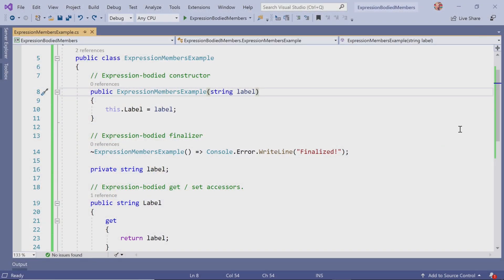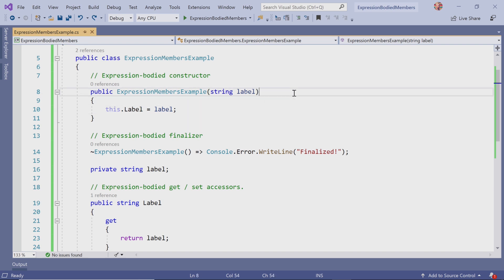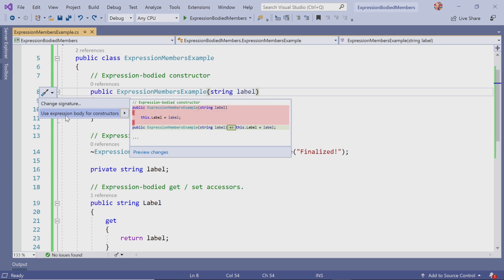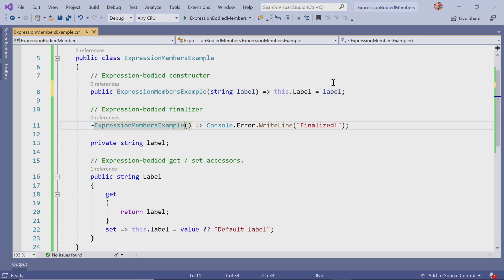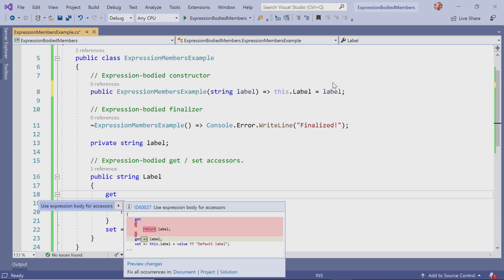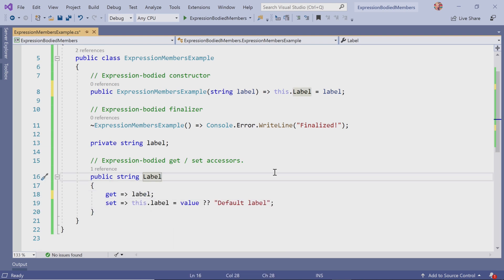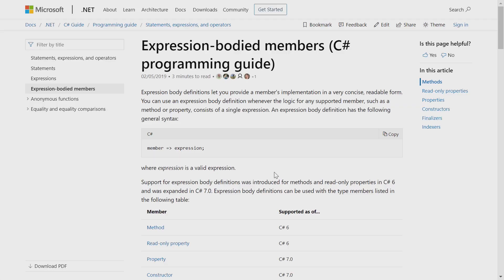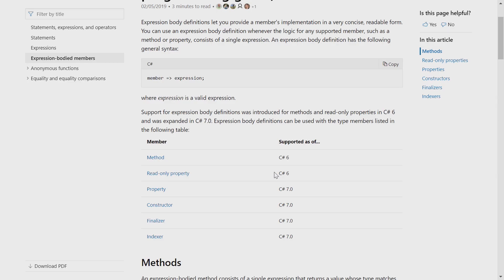C# Language Highlights: Expression Bodied Members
In this short video, Maira and Kendra will teach us a bit about expression bodied members in C#. To learn more about other C# features, head over

Useful Links
Expression bodied members